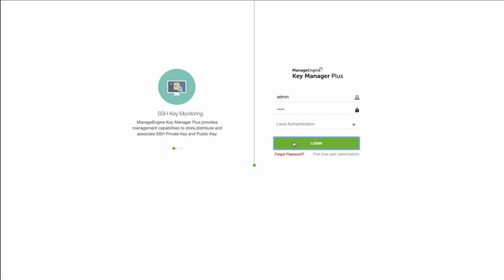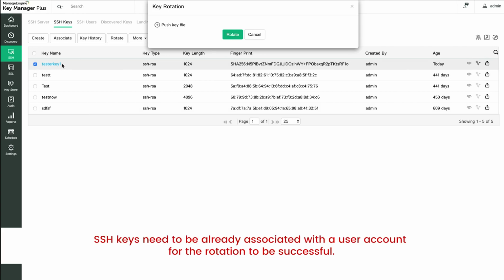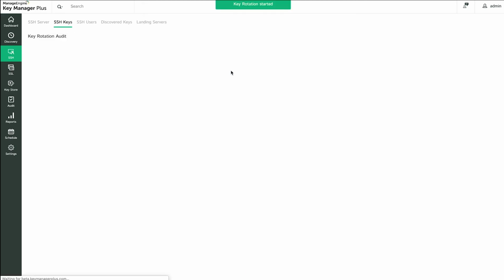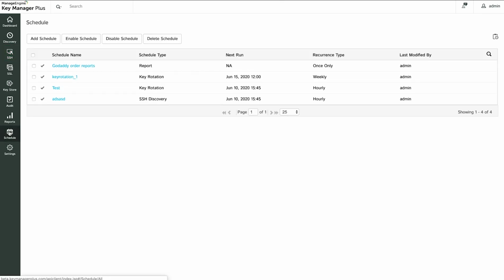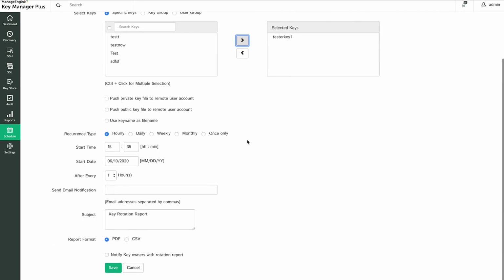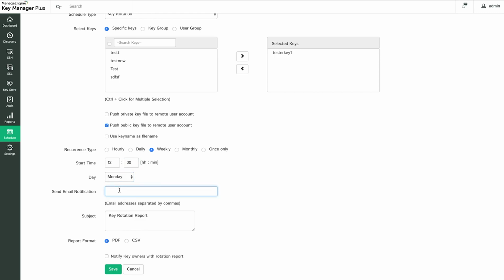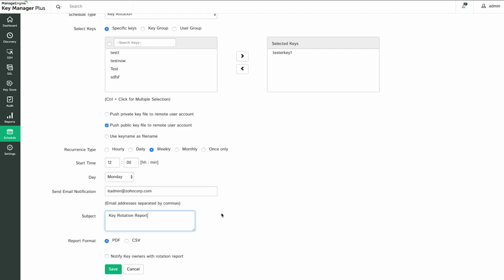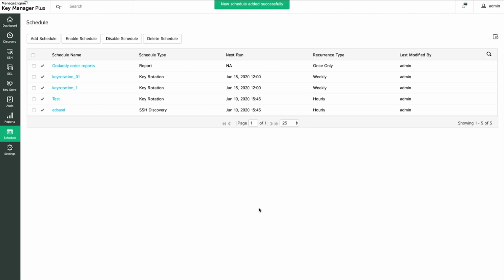ManageEngine Key Manager Plus: How to perform and automate SSH key rotation using Key Manager Plus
Key management best practices recommend that SSH keys need to be rotated every now and then to reduce risks of unauthorised access to critical systems. Enforcing diligent SSH key rotation without automation is practically very hard for enterprises with a huge SSH environment. This tutorial video demonstrates how Key Manager Plus—the encryption key management solution from ManageEngine—helps enterprises automate SSH key rotation effortlessly from a simple browser interface.